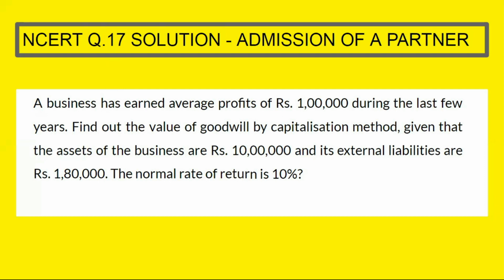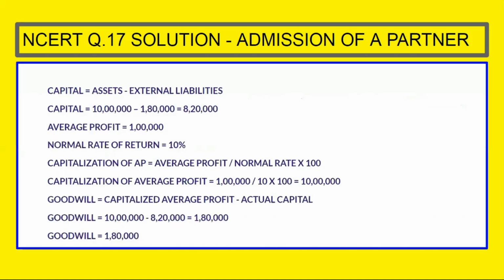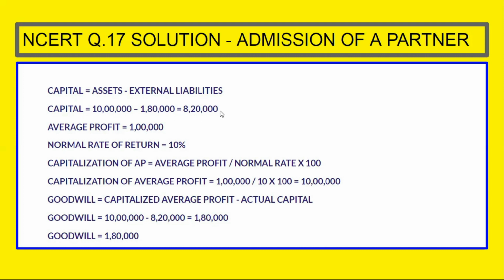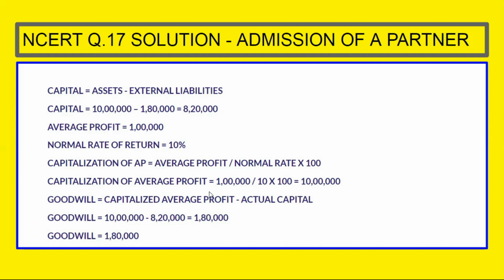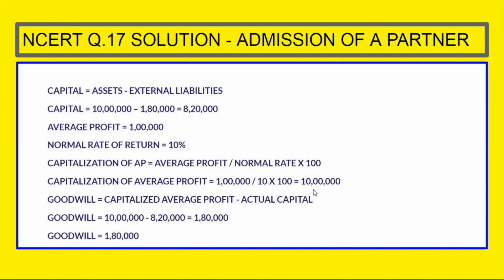NCERT GOODWILL VALUATION NUMERICAL QUESTION 17 | Grade 12 | Accountancy | Concept Video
1000StepsSriShakthi Video No.831 | NCERT GOODWILL VALUATION NUMERICAL QUESTION 17

1000Steps is an initiative by Sri Shakthi International School to present 1000 Hands-On activity Videos over the next 40 weeks on social media platforms. Each day you can expect 4 videos at the following timings : 11:00 am, 6:00 pm, 7:00 pm, 8:00 pm on our Facebook pages, YouTube Channels and Instagram accounts. The initiative will run from 19th July 2021 to 19th April 2022. One can expect videos to be in the genre of Morning  Assembly, Concept Activities, Interesting Experiments, Arts and Sports Integration, Speech Projects, Celebrations, Achievements, Flagship Events, Expert Sessions, Career Conclaves and even Olympics 2021 Reviews.